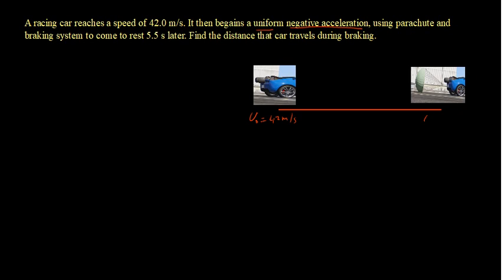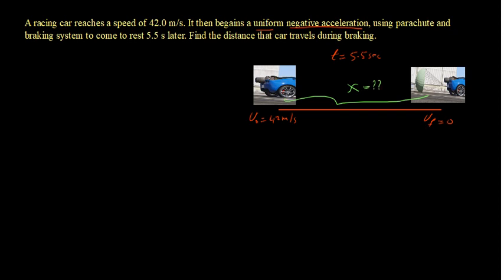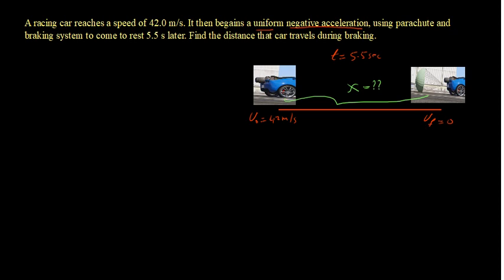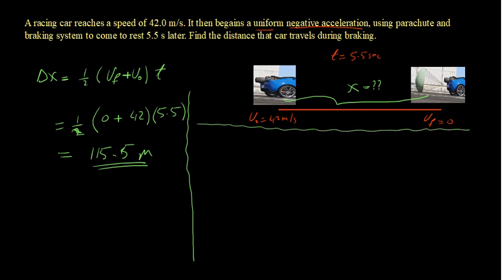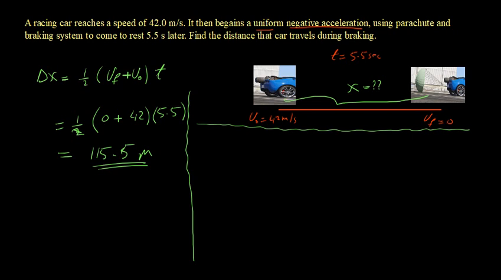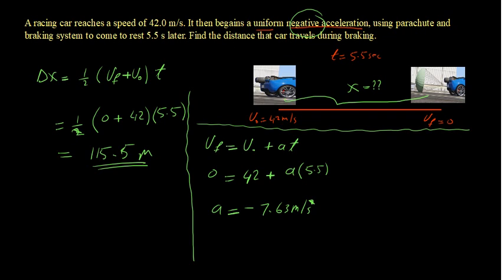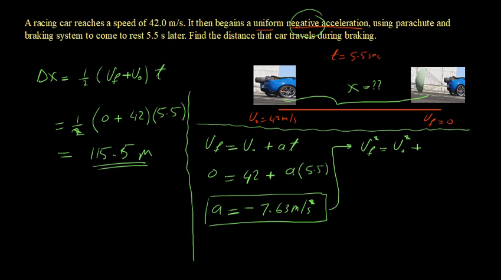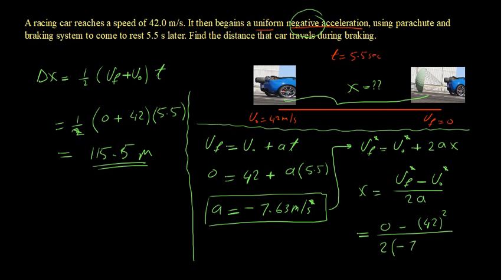Motion in 1D: Finding the X in different methods